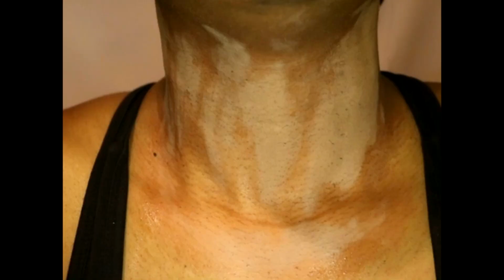How to fix TCA burned skin! Clearing Hyperpigmentation. How to get Flawless Skin.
Don't for get to watch me in HD ❗️

Here are the details on how I healed my TCA burn, the post inflammatory Hyperpigmentation, the hyperpigmentation and soothed my skin.

Things I forgot:
I used Silvadine Cream for the first 2 days.
The first 2 weeks after I applied aloe vera, shea butter or oil/carrot oil only. I recommend you do this for 30 days.

From 2 weeks on I started using KJA soap.
Then while my skin was still moist, moisturizing.
Then applied Tretinoin 0.01% Cream.

I used sunscreen when out of the house.

After  8 weeks, I started TCA peels.
2 weeks after TCA, I would wash with KJA soap, moisturize and apply tretinoin daily for 2 weeks.

Then did another peel. and REPEAT THE LAST STEP.

I started Using a light bleaching cream around 4 months after the first TCA peel that burned.

S U B S C R I B E ❗️ & S H A R E ❗️

⭕️Make all your purchases through Ebates for your online shopping and get Cash back , and additional discounts too!